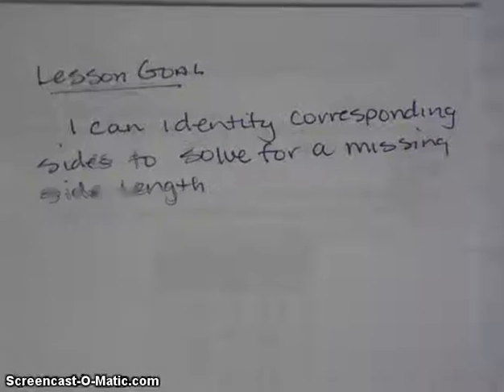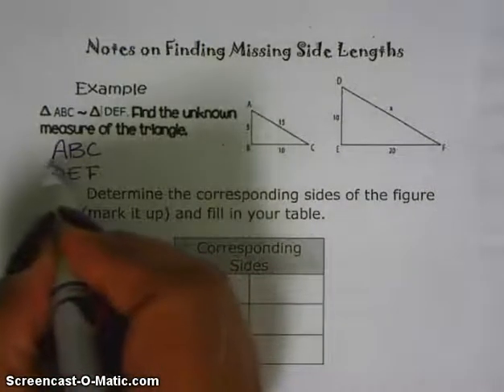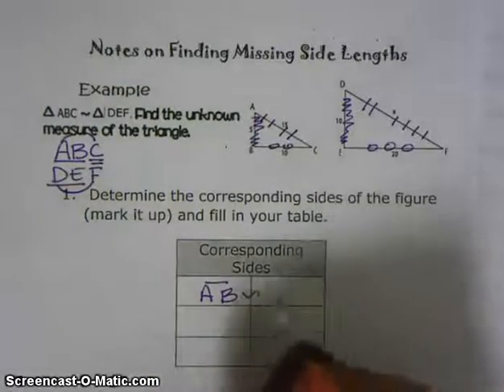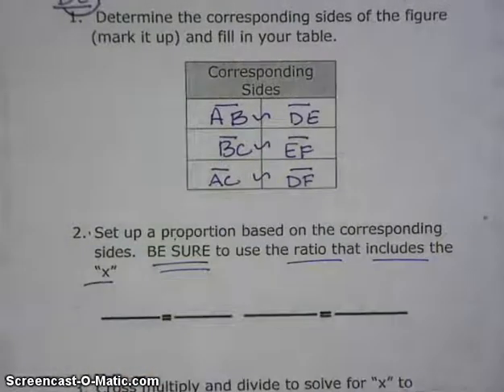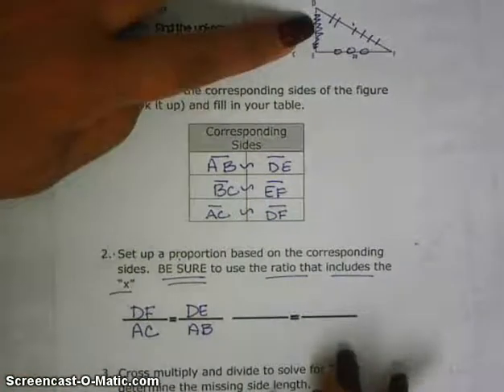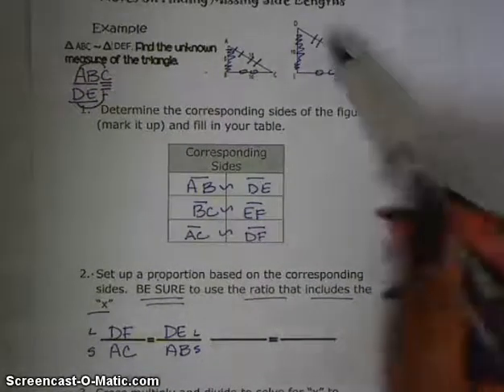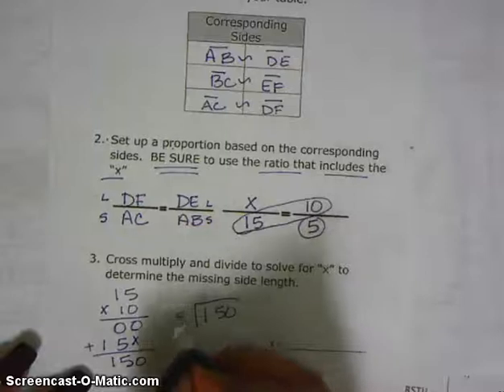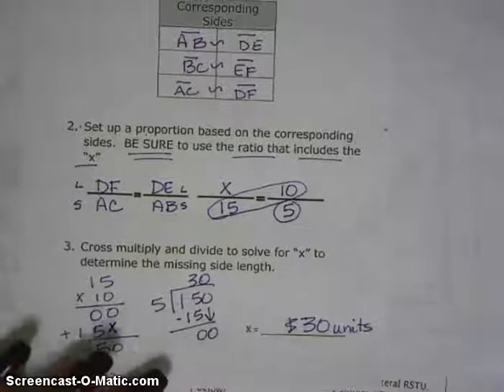Missing Side Length Anchor Chart